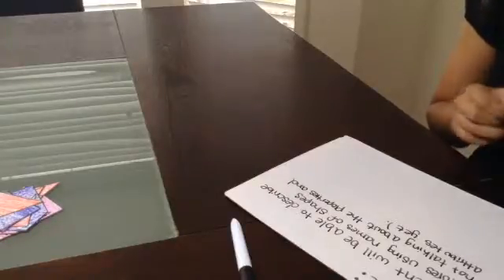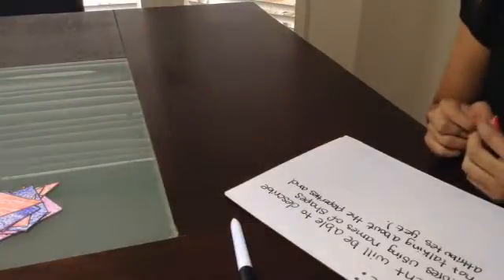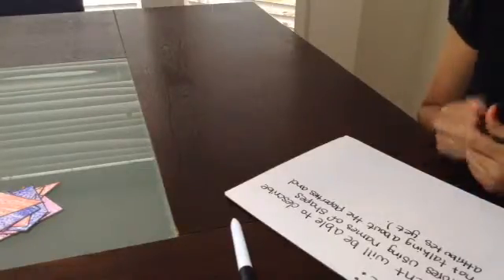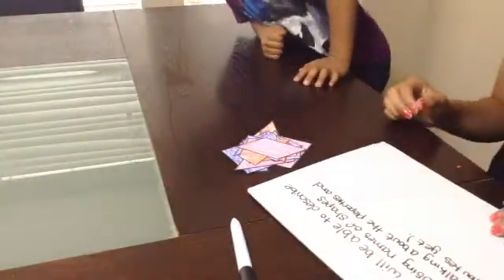Sorting shapes with Sebastian